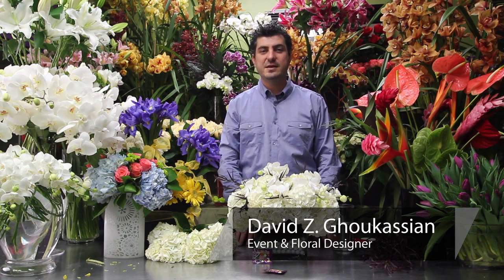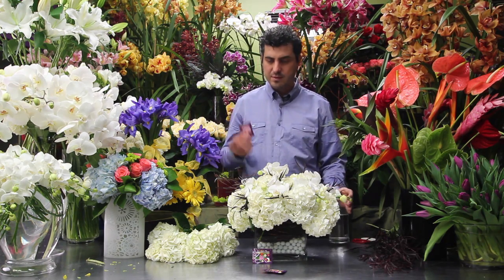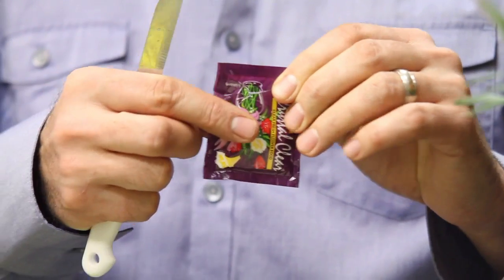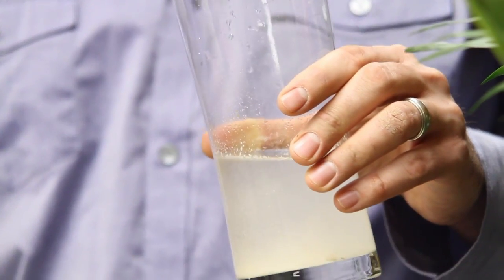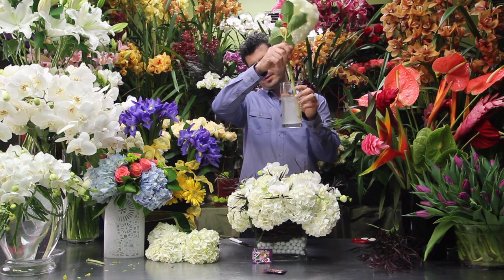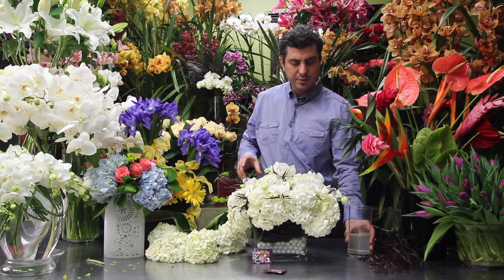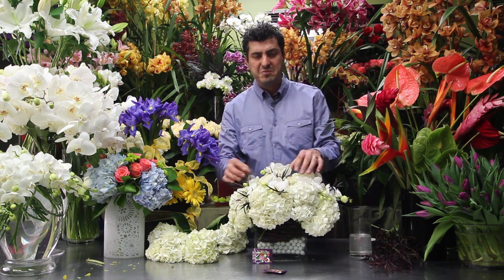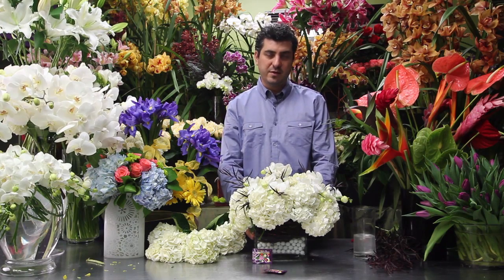Flower Arrangements : How to Make Flower Arrangements Last Longer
Flower arrangements don't have to last only a few days. Learn how to make flower arrangements last longer with help from the owner of a successful floral shop in this free video clip.

Expert: David Z. Ghoukassian
Bio: David Z. Ghoukassian, known to his fans as David Z, has created eye-catching floral arrangements for weddings, trade shows, corporate clients, and  Beverly Hills "A-list" clients and celebrities.
Filmmaker: Eric Hagood

Series Description: Flower arrangements can be used in a wide variety of situations including weddings, celebrations and even for sympathy. Learn about flower arrangements with help from the owner of a successful floral shop in this free video series.